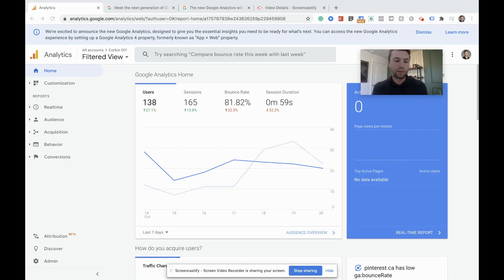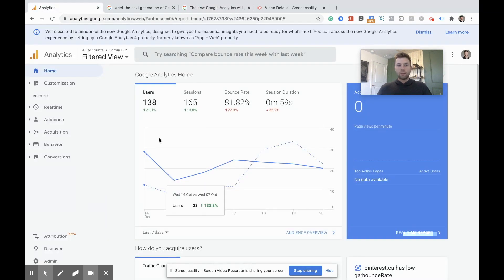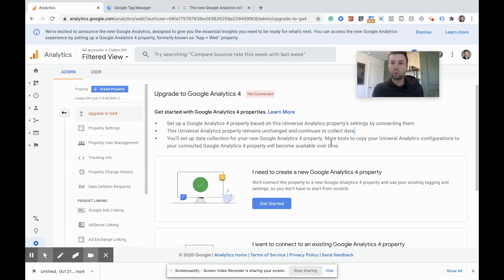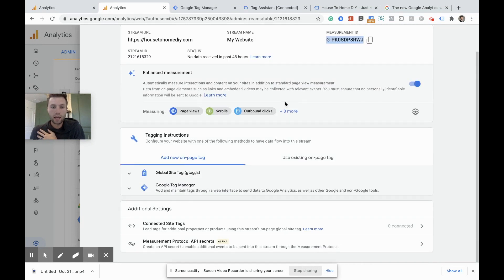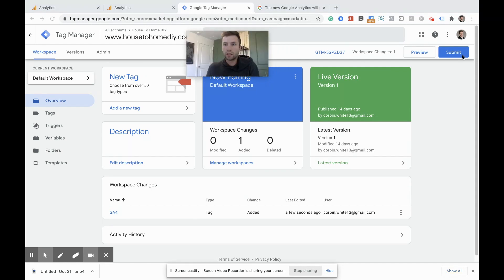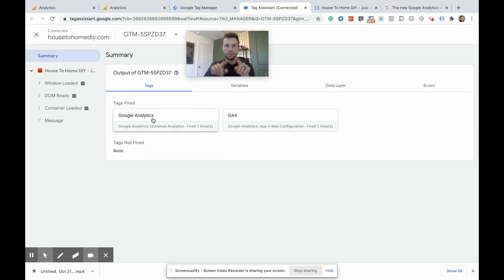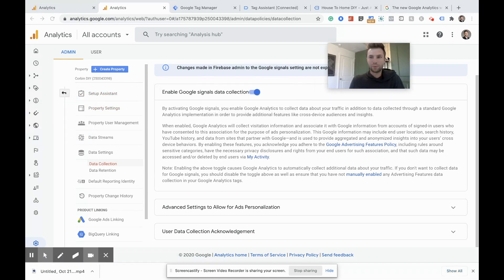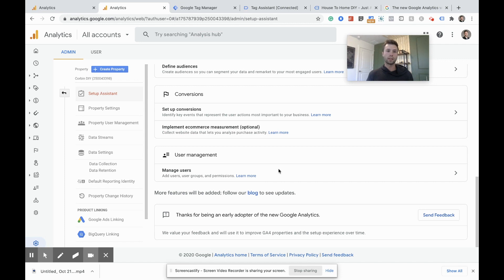How to Set Up Google Analytics 4 (GA4)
Step by step on how to create a new Google Analytics 4 account from your existing Google Analytics account. Learn how to install the Google Analytics 4 tag and other settings needed to get your new GA4 account up and running.